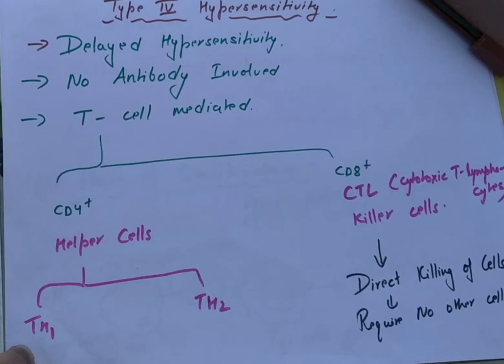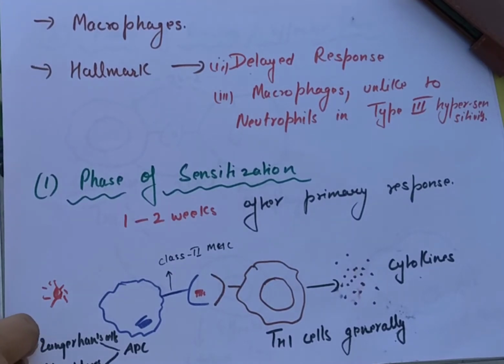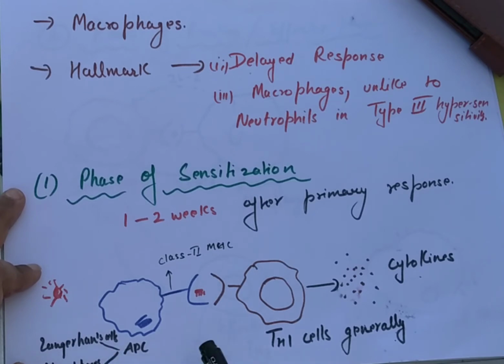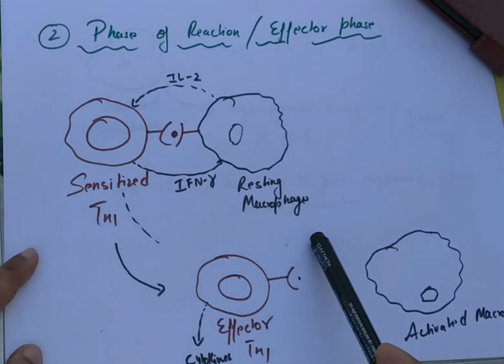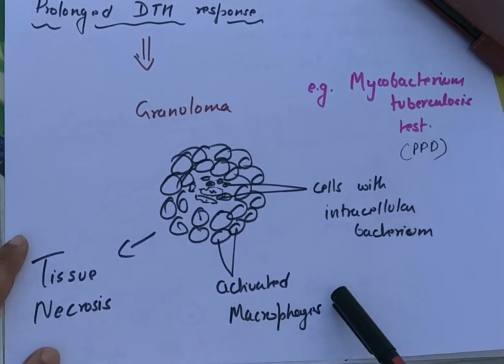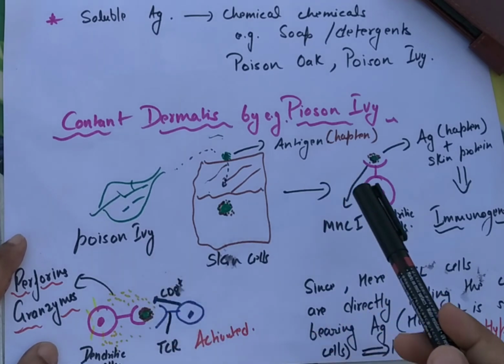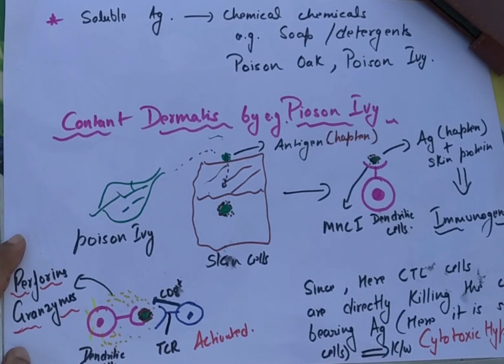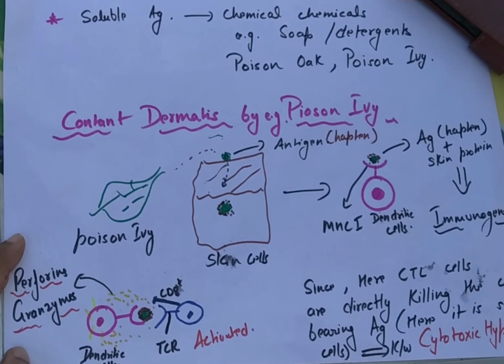Type IV/Delayed Hypersensitivity by Dr. shivangi Chamoli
T cell mediated hypersensitivity# Mycobacterium tuberculin tesst#Contact Dermatitis